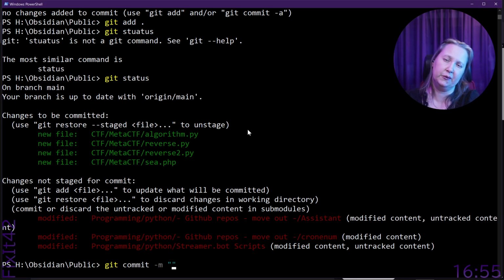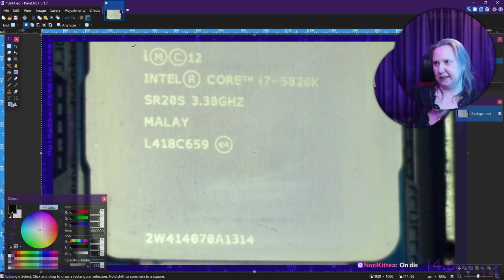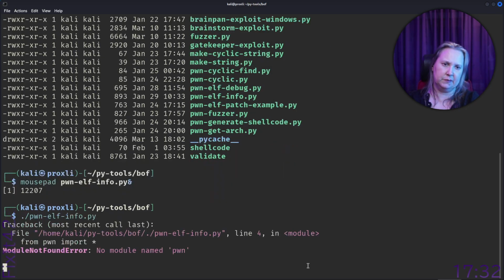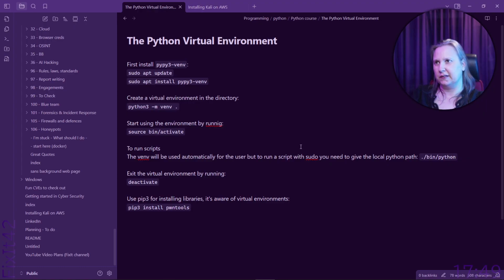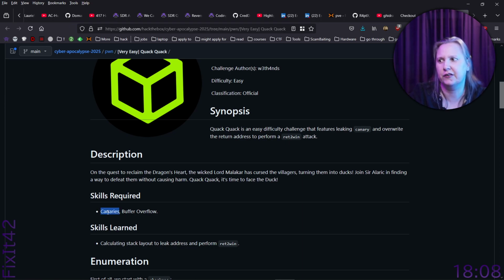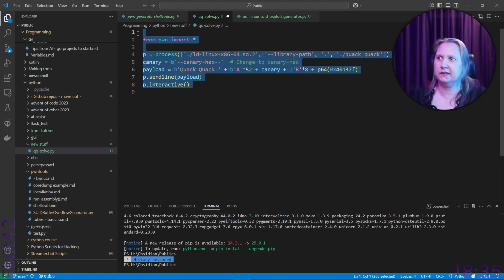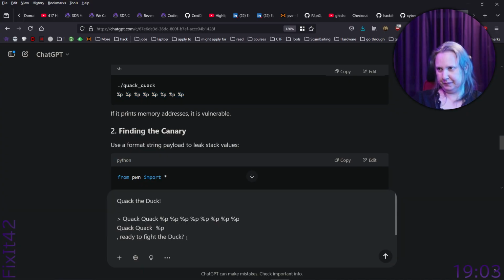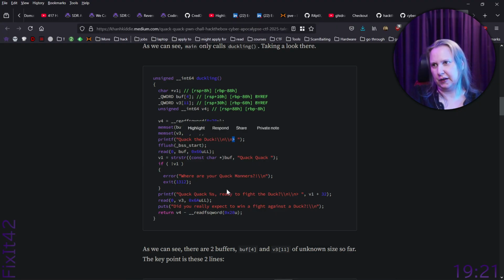HTB CTF.. Fixed notes.. pwntools.. proxmox crash (2025-03-28)